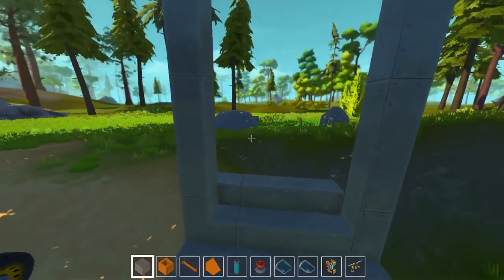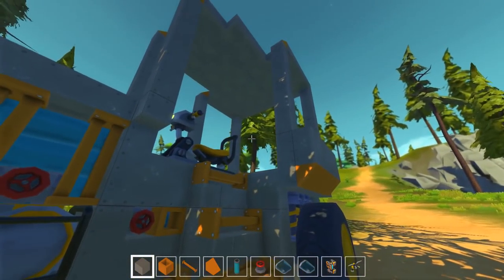Tractor Details - Scrap Mechanic Gameplay - Part 118 [Let's Play Scrap Mechanic]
Let’s pop the hood and see what’s on offer right now:

    Creative Mode!

    Gender!

    Interactive Parts!

    Handbook!

    Connect Tool!

    Lift!

    Sledgehammer!